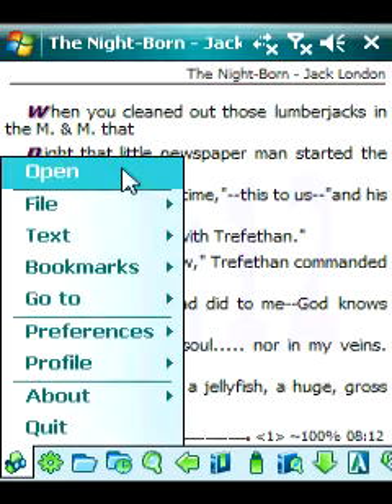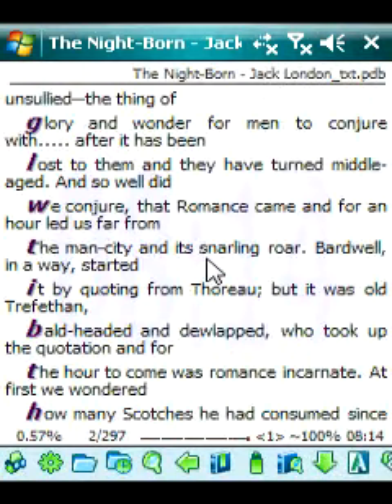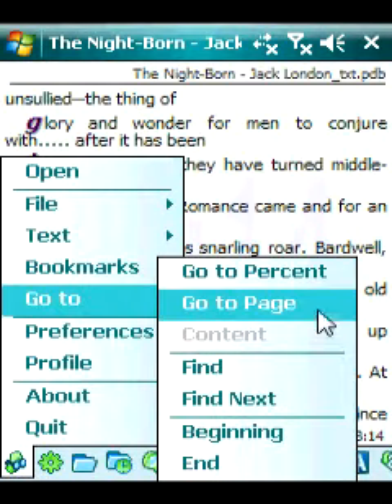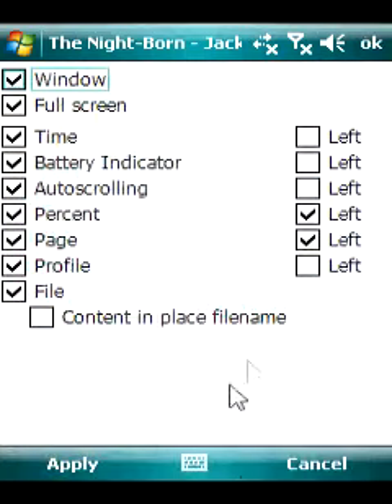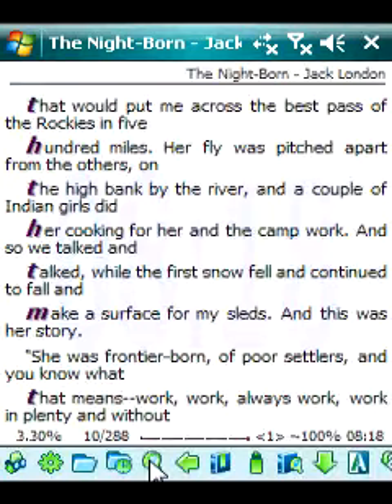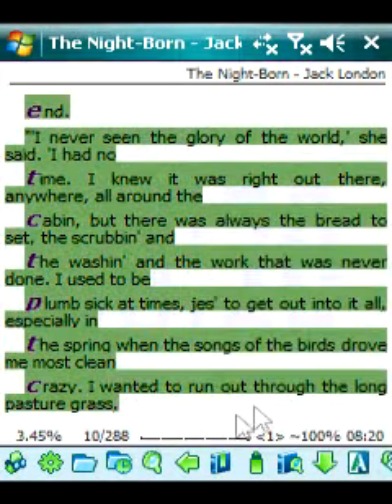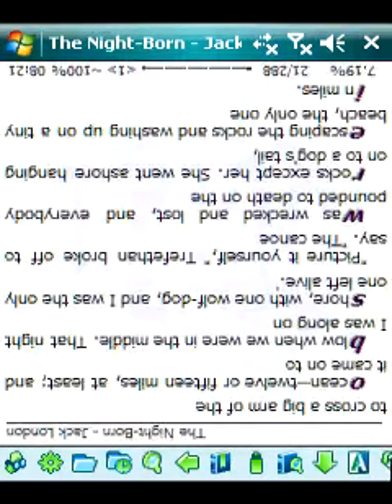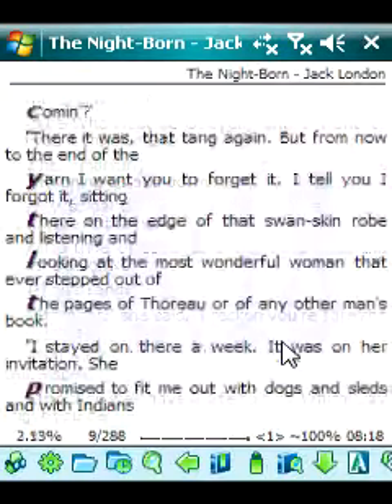AllReader+ - Handster.com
AllReader+ is a powerful reading application for windows mobile Smartphone to read books, magazine, newspapers, and all other text documents. Download from Handster.com